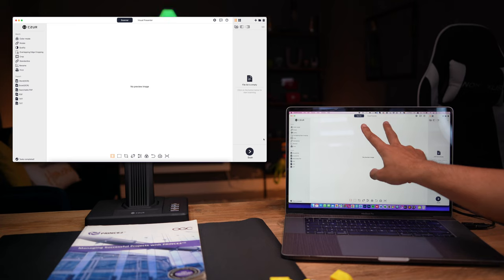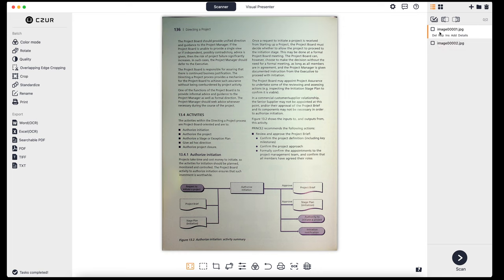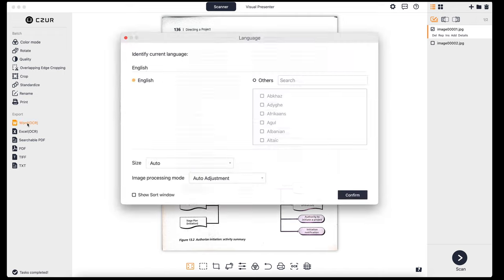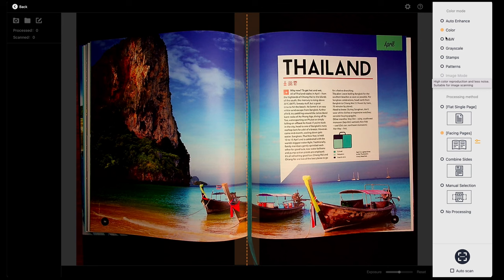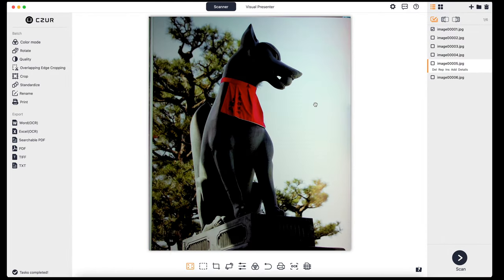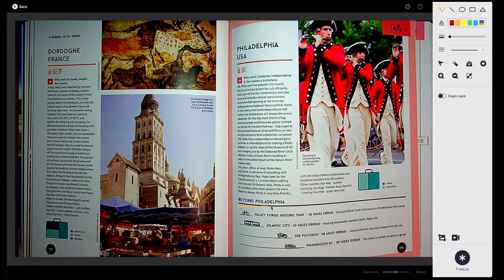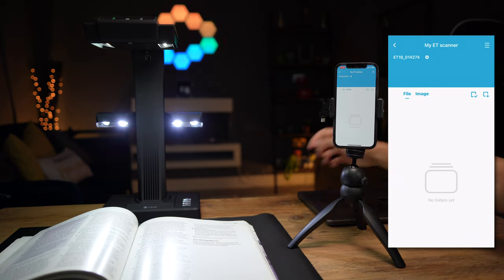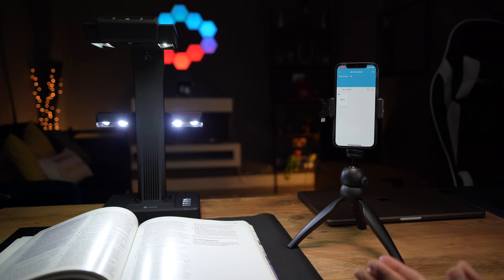This Scans a 300 Page Book in 10mins! CZUR ET18 Pro Scanner Review!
The CZUR ET18Pro bookscanner has been enhanced with both USB and Wireless connectivity, which allows scanning files directly to your smartphone. It features an 18MP 1/2.3" Sony CMOS sensor that can scan documents up to A3 format and produce relatively clear scans.

0:00 - Introduction
0:56 - Unboxing
3:07 - Setup & Features
5:54 - Demo Scans with Mac App
14:32 - Wireless Scans to Phone
17:01 - Final Thoughts

MY FILMING ACCESSORIES:
4K Monitor
Studio Ring Light